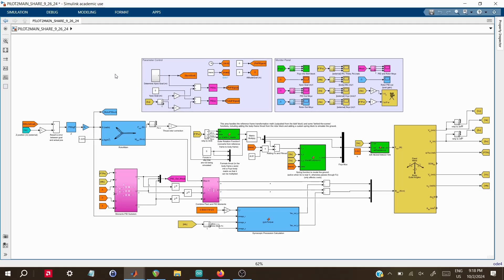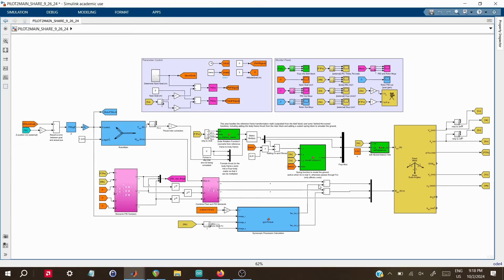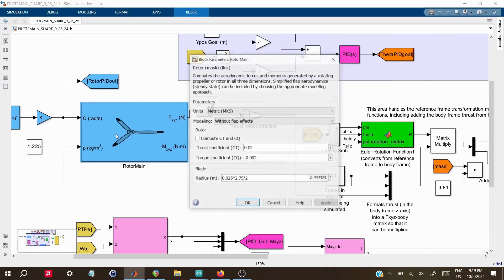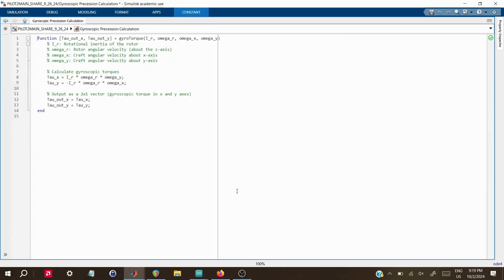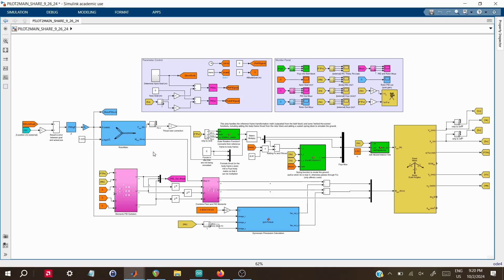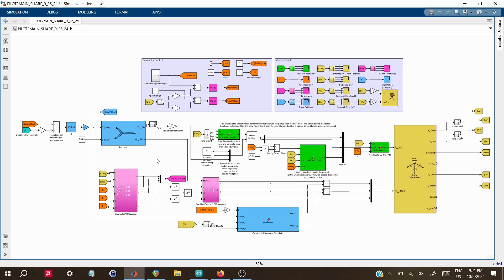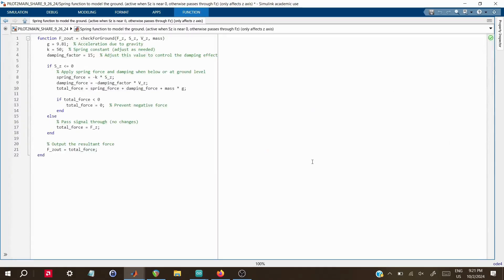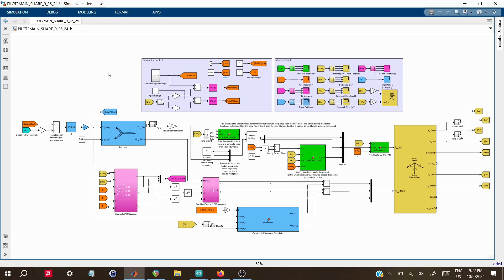Monocopter Simulation in MATLAB and Simulink! | Pilot1 Project Breakdown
Hi! Here's an update on my monocopter project, reach out if you want a copy of the file.